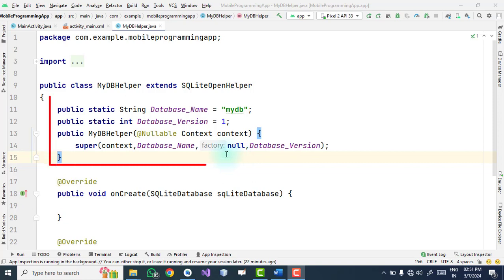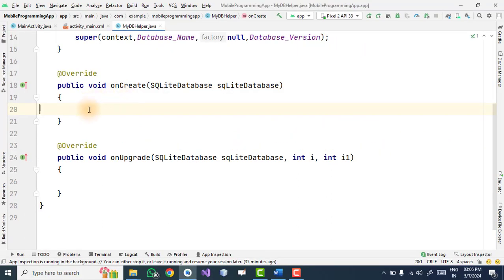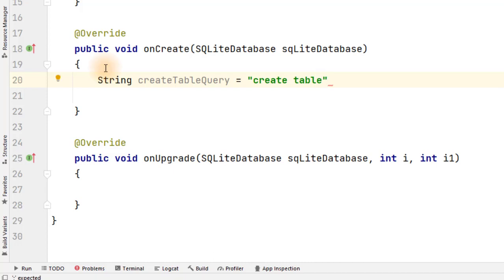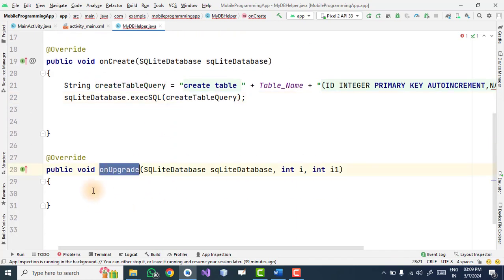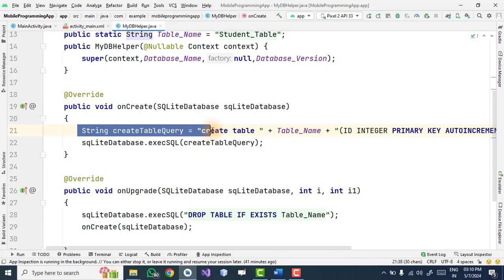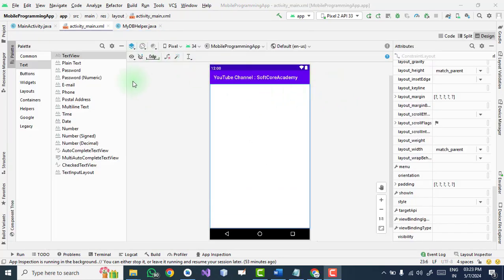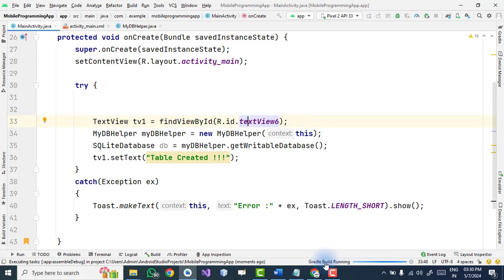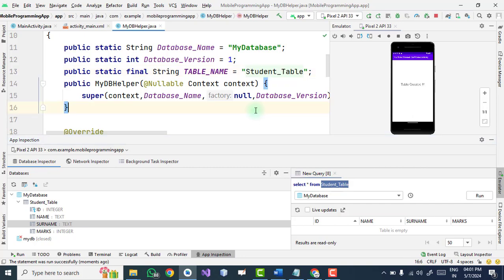"SQLite Database Basics: Creating Your First Table"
"Learn how to create tables in SQLite databases with this easy-to-follow tutorial. Whether you're new to SQL or looking to refresh your skills, we've got you covered. Watch now and start building your own databases!"

Link for Creating Database in SQLite using Android Studio Java